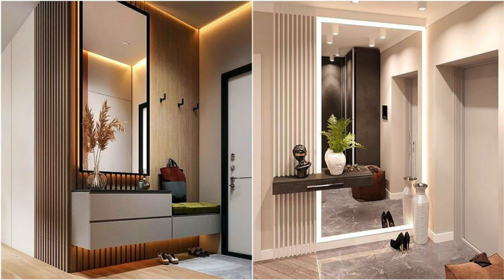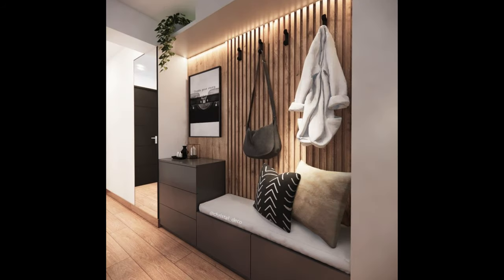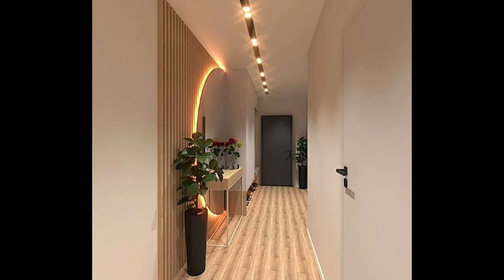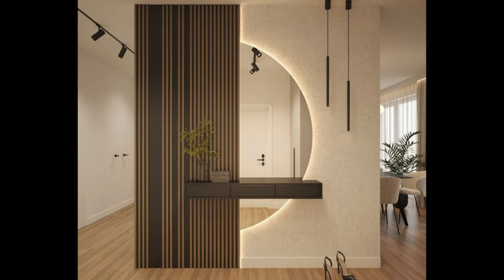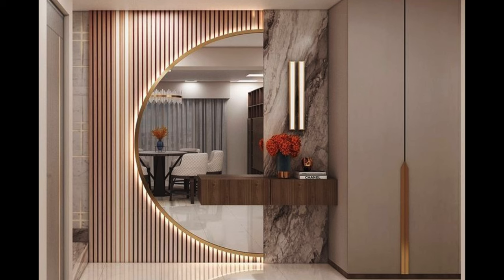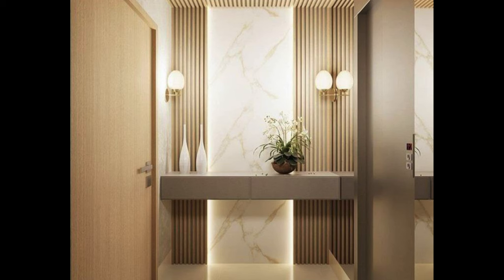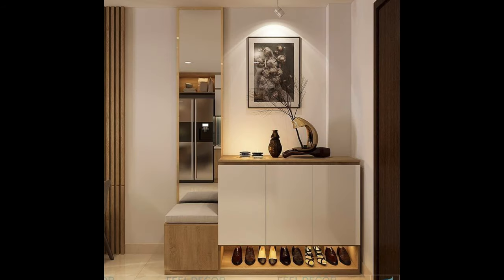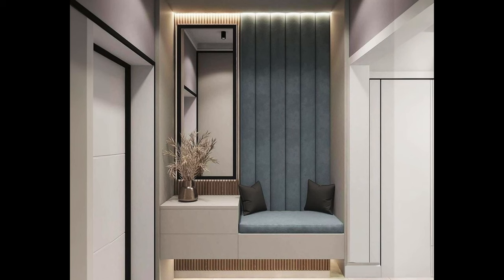Top 100 Modern Hall Decorating Ideas 2024 Entrance Foyer Design| Home Interior Wall Decorating Ideas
Modern Living Room Wall Decorating Ideas 2023 Home Interior Wall Design | Wall Cladding Ideas hall decoration ideas Part 2